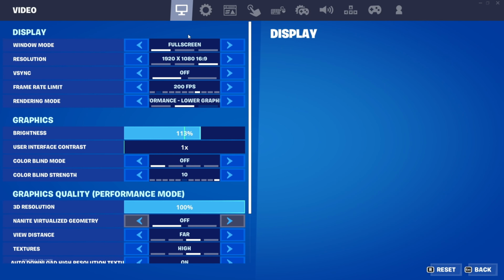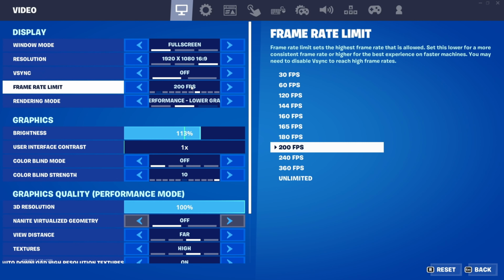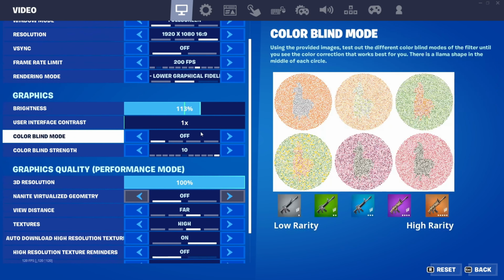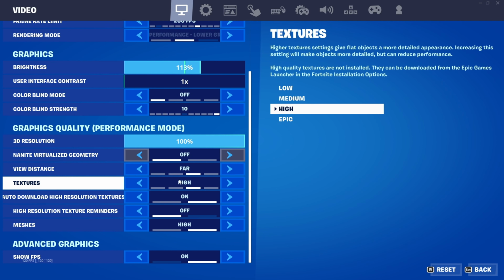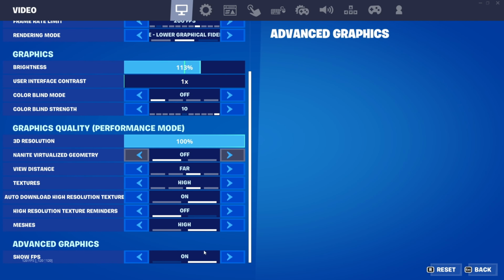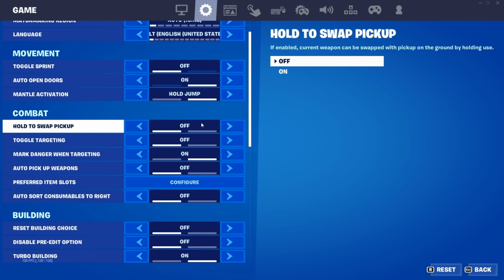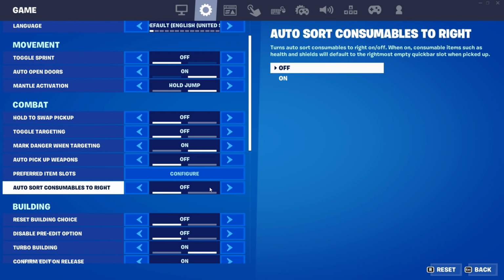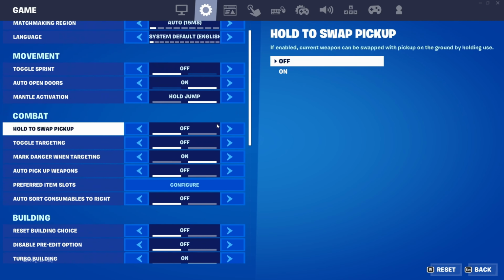Best Graphics Settings For MAX FPS and NO INPUT DELAY (Fortnite Chapter 4)